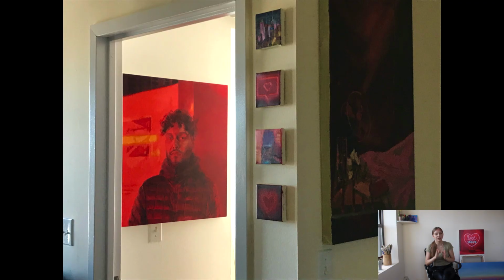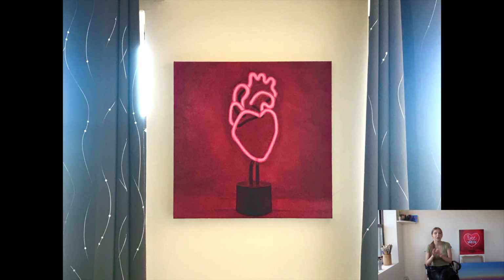PAINTINGS NOT SELLING?? Try this tip and see your work from a buyers perspective